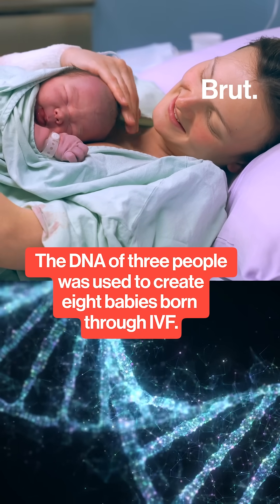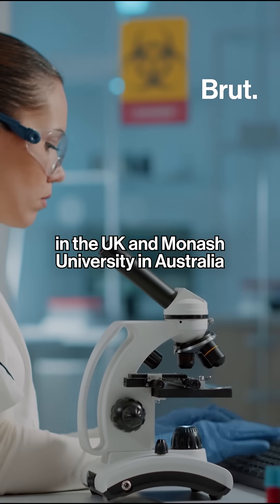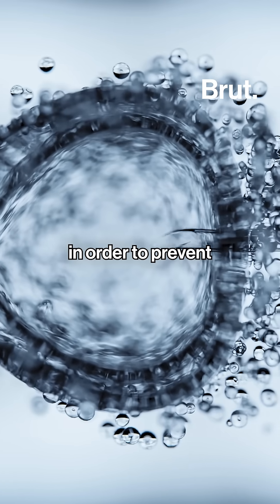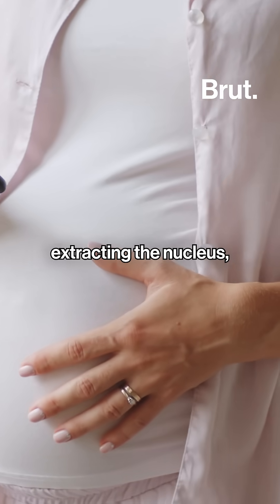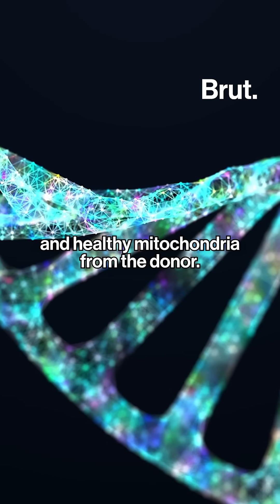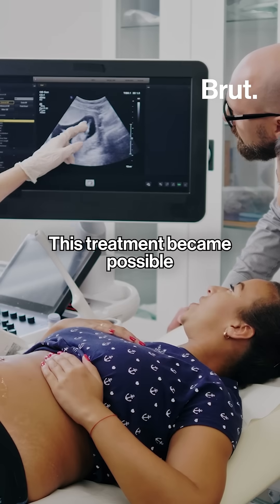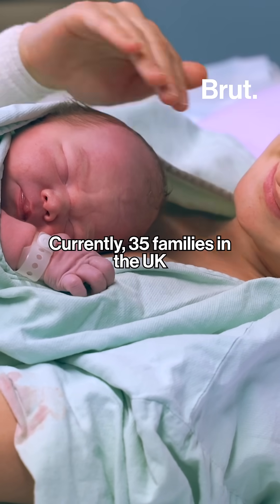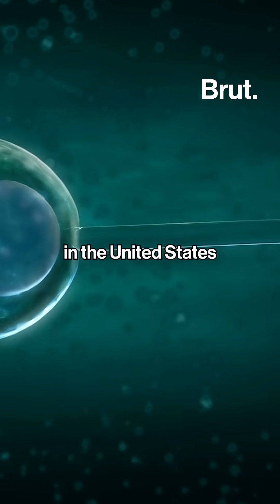The DNA of three people was used to create eight babies born through IVF